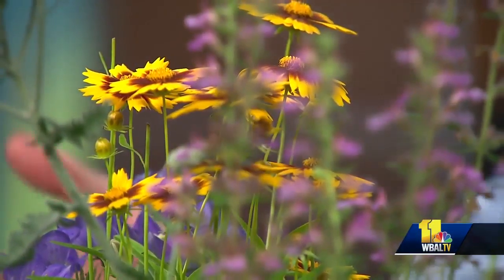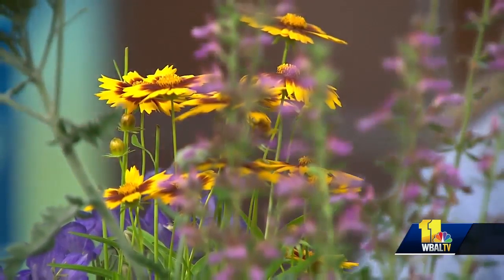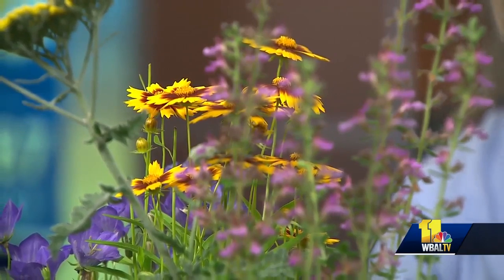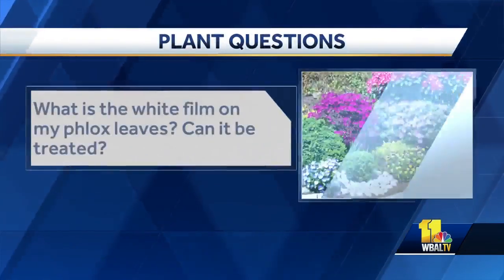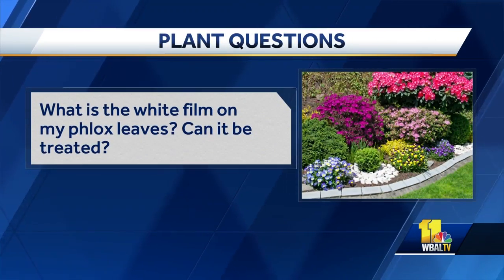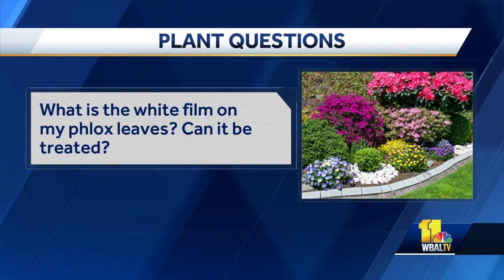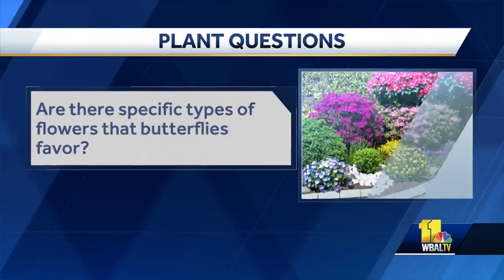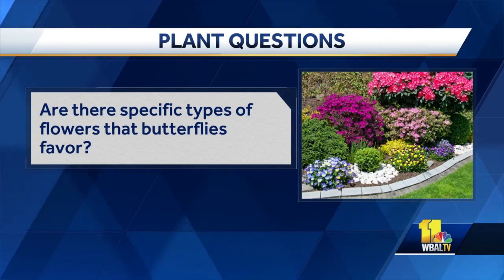Plant Questions: Which flowers attract butterflies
Cynthia Mann of Valley View Farms answers your plant questions.